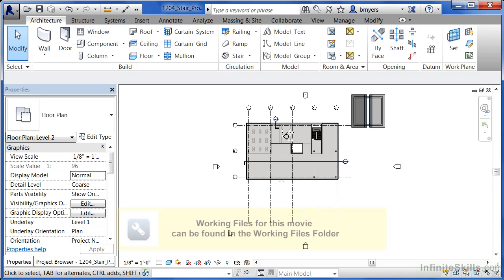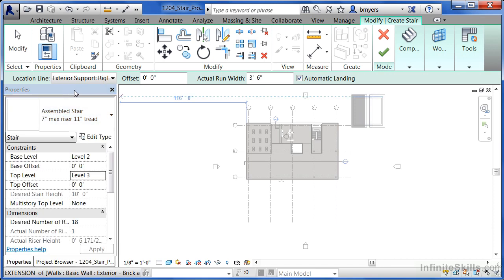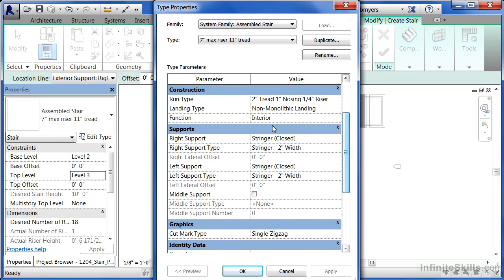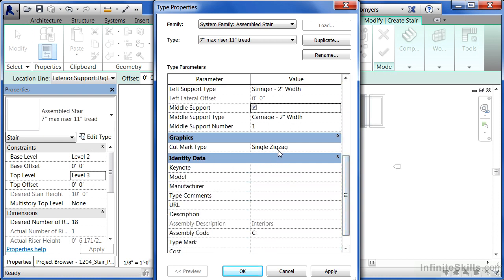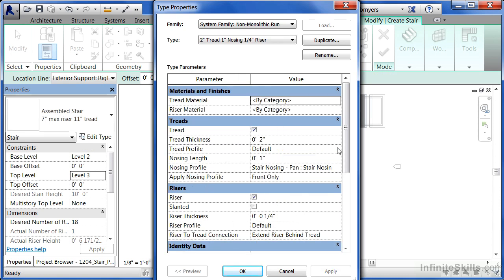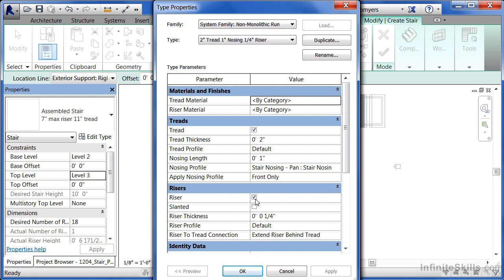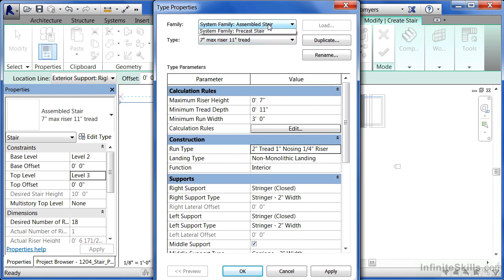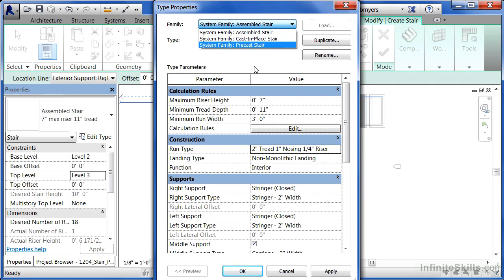REVIT TUTORIAL | Lesson 12.4 Stair Properties